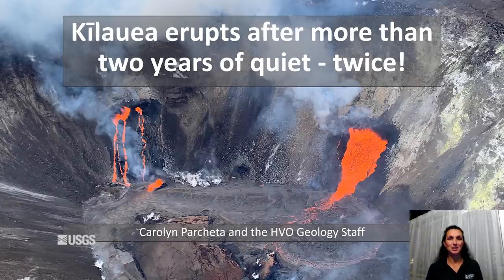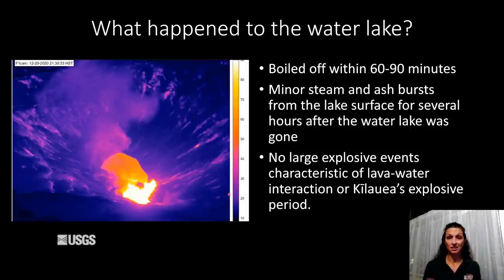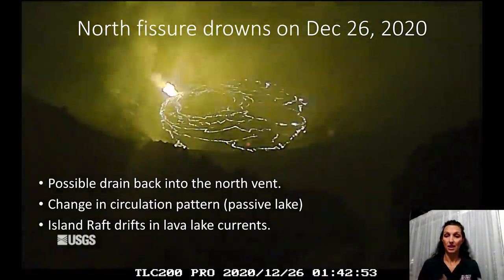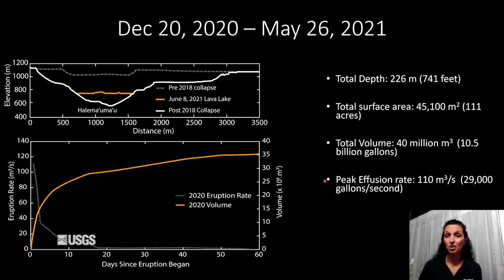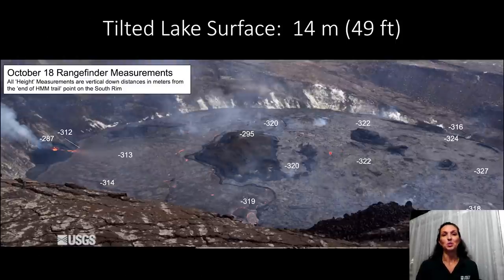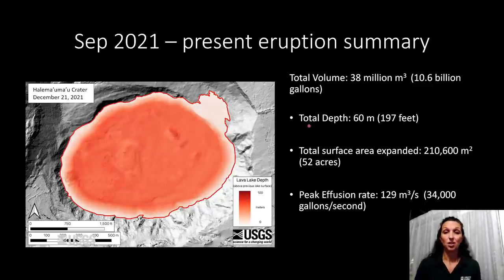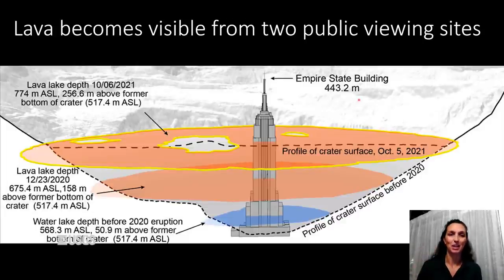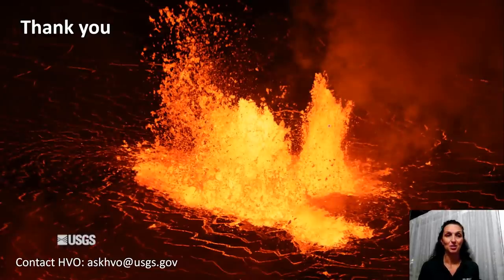Volcano Awareness Month 2022 Geology Update — Kīlauea erupts after more than 2 years of quiet—twice!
Following the lower East Rift Zone eruption and summit collapse of Kīlauea in 2018, the volcano remained quiet for more than two years. Lava returned to Kīlauea in December 2020, boiling off the water lake that had been present at the base of Halema‘uma‘u crater, and starting a five-month long eruption in Hawai‘i Volcanoes National Park. Another ongoing eruption began in Halema‘uma‘u crater at the end of September 2021. These two summit eruptions have showcased lava fountains and fissures, and a dynamic lava lake with islands and a “tilted” surface. Lava from these eruptions has filled Halema‘uma‘u to about half the depth of the 2018 collapse depth. Join USGS Hawaiian Volcano Observatory geologist Carolyn Parcheta as she shares observations, new scientific results, and interpretations of Kīlauea's recent summit eruptions over the past year in this Volcano Awareness Month talk presented on January 4, 2021. Volcano Awareness Month is spearheaded by the USGS–Hawaiian Volcano Observatory, in cooperation with Hawai‘i Volcanoes National Park, Hawaii County Civil Defense Agency, and the University of Hawai‘i at Hilo, and provides informative and engaging public programs about the science and hazards of Hawaiian volcanoes. Photo caption: Aerial view of the Kīlauea summit eruption at approximately 11:20 a.m. HST on December 21, 2020. Two fissures erupt lava into a lava lake in Halema‘uma‘u crater.